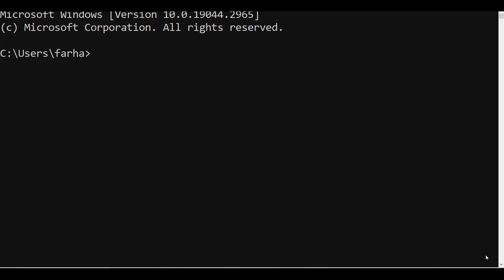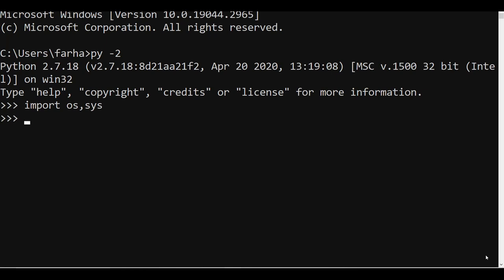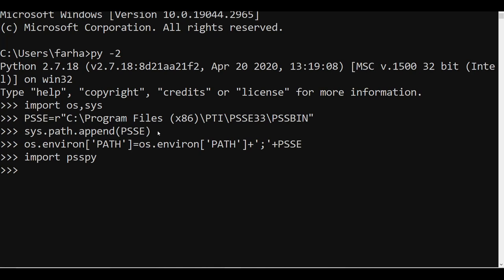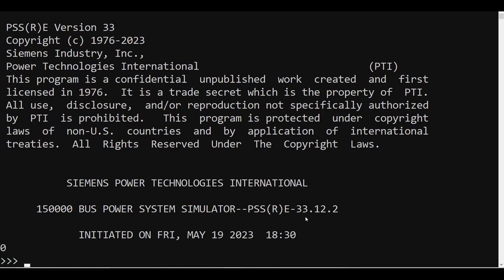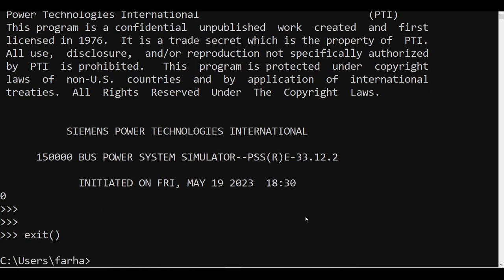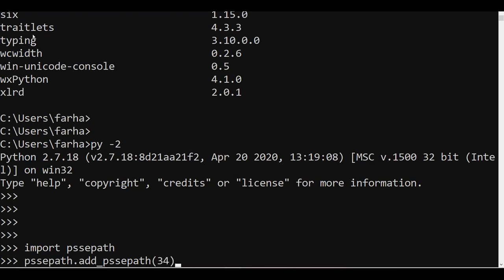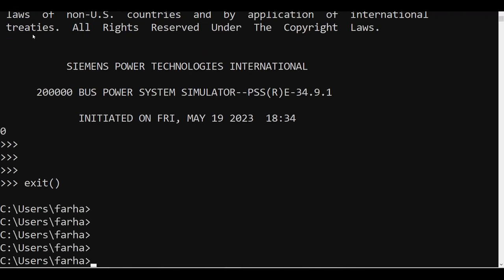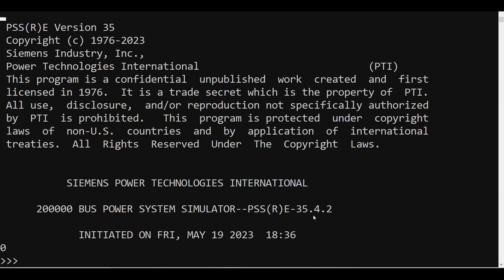PSS/E Automation using Python: Lecture 1B - Accessing PSS/E from outside GUI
PSS/E
Power System Simulation
Python Automation
Power System Analysis
Power System Stability
Power System Control
Power System Optimization
PSS/E API
PSS/E Scripting
PSS/E Python Interface
PSS/E Data Manipulation
PSS/E Network Modeling
PSS/E Dynamic Simulation
PSS/E Batch Processing
PSS/E Fault Analysis